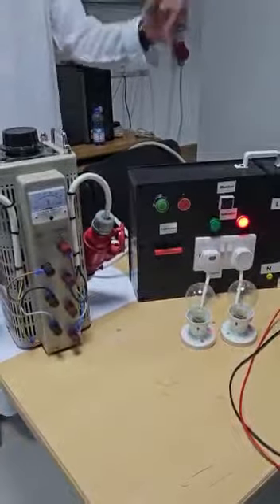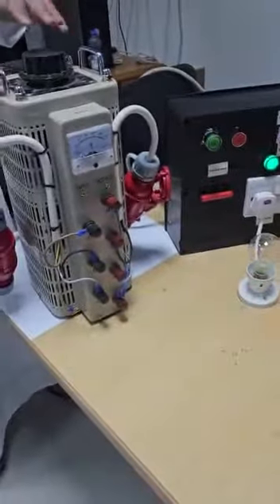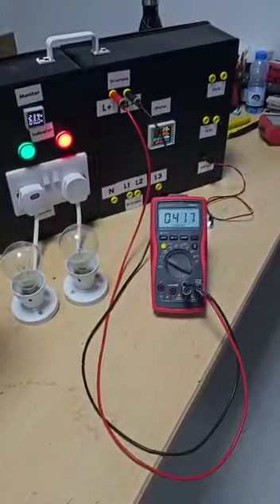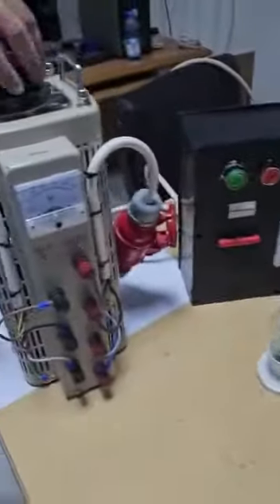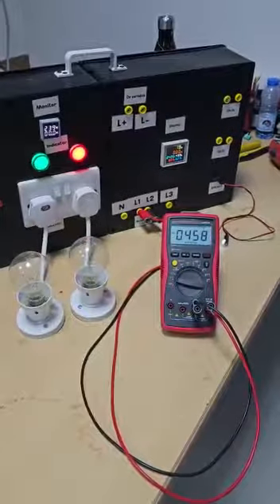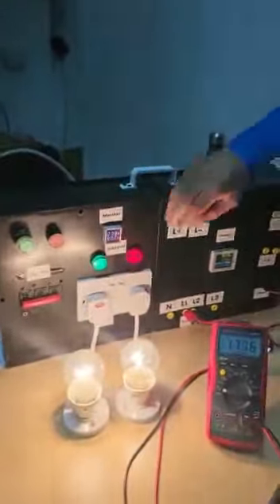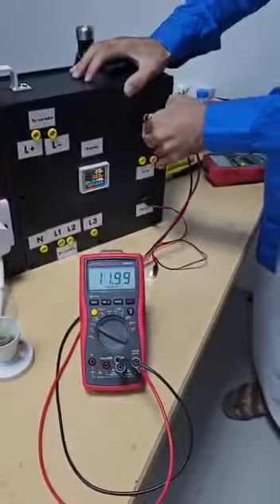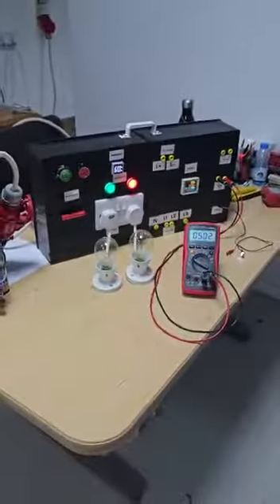Design and Implementation of Multi-Functional Power Supply Unit Engineering Project !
The objective of this project is to build a power supply that is capable of operating in the university laps using a simple component. That will have multiple outputs. It will be a massive benefit to the laboratory considering the huge price of similar power supplies and the size of them. Our project will have total five outputs sources in one box. It will be small size light in wight and cheap.

Every university laboratory uses DC and AC for operating the electronic devices.  All machines will have a certain voltage to run, and the electronic circuits require a specific operating range. So, to achieve that it will be needed a different power supply to operate the different devices. And that is what led us to start on this project to combine all the sources in one small device.

A 3-phase multifunctional power supply that will have a variable 3 phase AC output, a single-phase output and variable DC output and finely a fixed DC output.  All in one small box which is easy to carry, small in size compared to other power supplies and cheap. It will be a very good addition to our university labs.

A DC power supply is an apparatus that converts mains AC current to the necessary DC output V/A/W rating. A good power supply should be dependable, respect to all functional requirements, and have all the necessary safety, security, and electromagnetic compatibility aspects. In this power supply 3 phase 415v AC voltage input going through the circuit breaker to protect the whole system. Contactor used to obtain three phase variable output; also, single-phase output can be obtained. From the single-phase output, we can get fixed 5V DC and 12V DC output voltage using the factuality of transformer and bridge rectifier. Moreover, this power supply can obtain variable DC output by using 3 phases going through an auto transformer to step down the voltage.

The final output after completion of the connection of the circuit w got multiple outputs the first one is three phase variable AC up to 415V, the second output is variable DC up to 415V with the help of auto transformer. Then we got a 12V DC and a 5V DC using rectifier. Finley, we have the USB Port.

We were able to design and build a functional power supply with all the necessary outputs for any kind of electrical work, we focused on the safety and security of the project and ourselves, Also we were able to test the first prototype of the project in a safety environment and make sure of all the output are fine and functional (variable 3 phase AC , Single phase AC , fixed DC 5v and 12v , variable DC and USB portal)

At the end of this project, we were able to shed light on one of the most functional power supply units which is design and implementation of multi-function power supply unit, we achieve that by putting all the hard work and the knowledge that we can get from the research and previous projects to build this unique device.